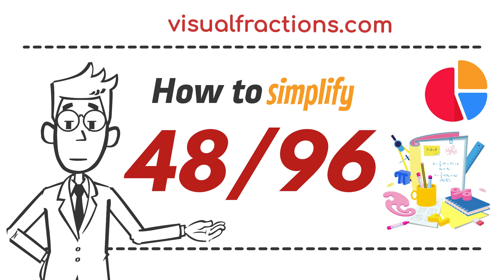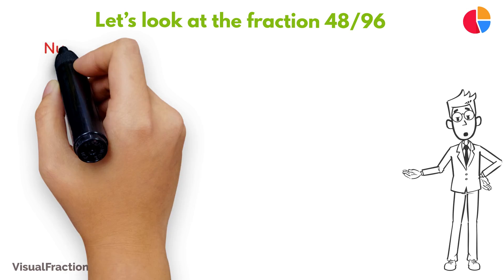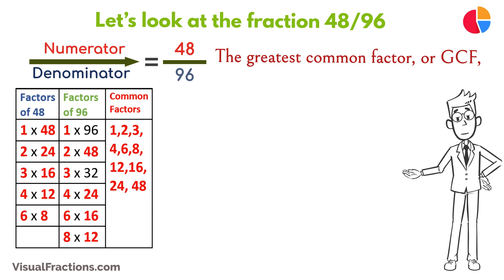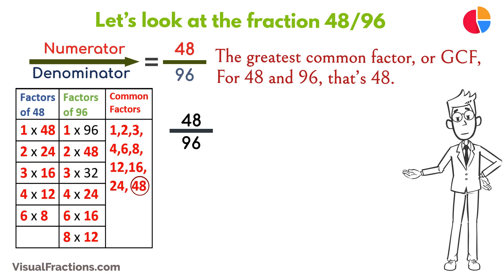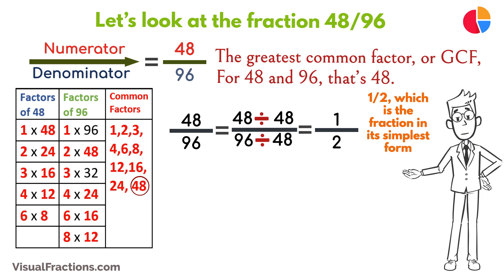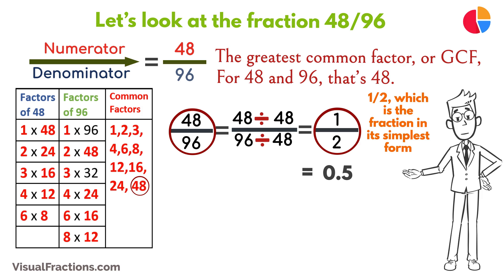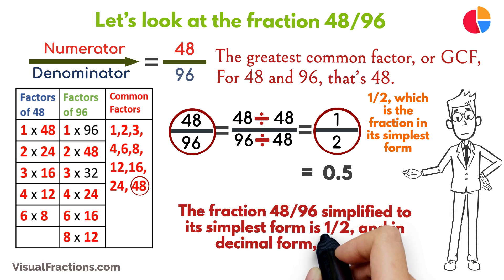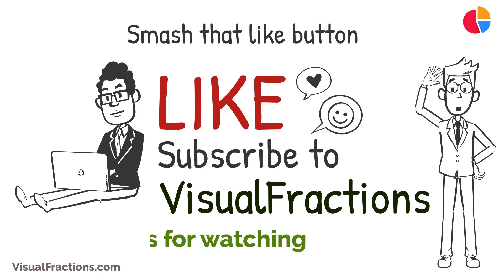How to Simplify the Fraction 48/96